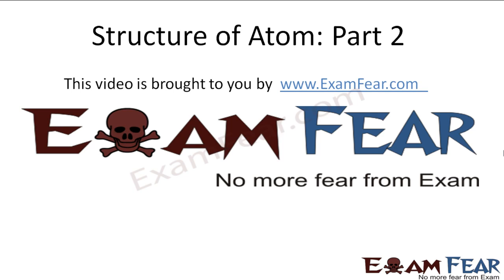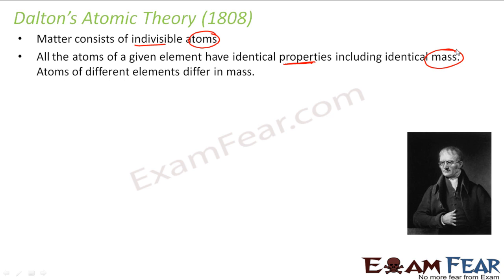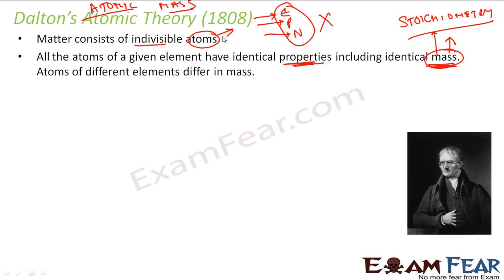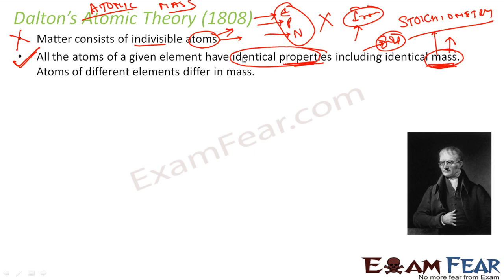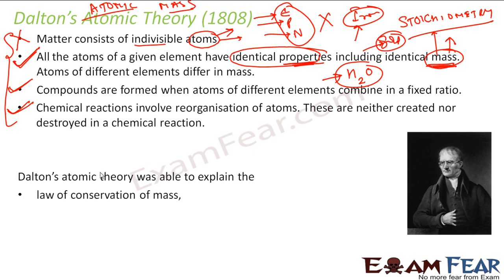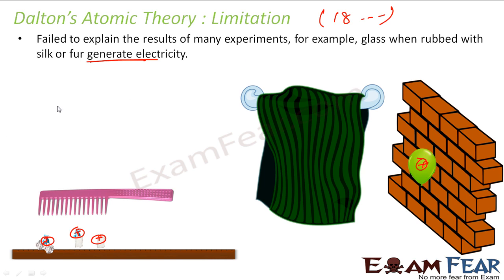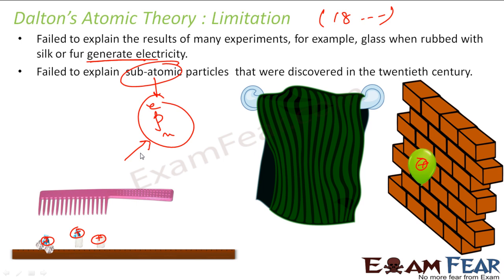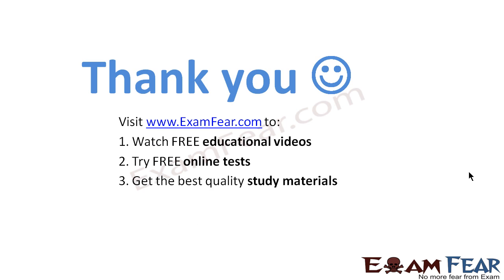Chemistry Structure of Atom part 2 (Dalton atomic theory) CBSE class 11 XI